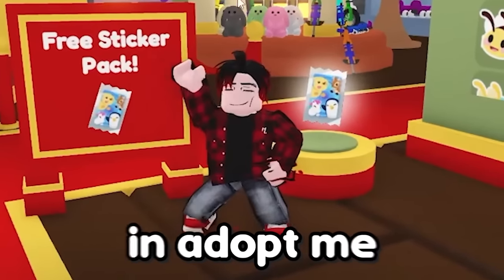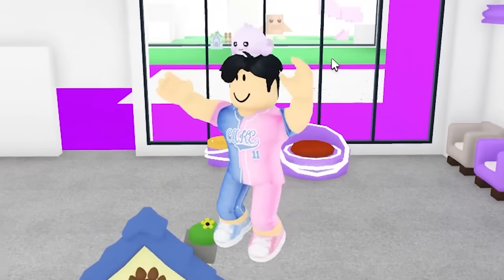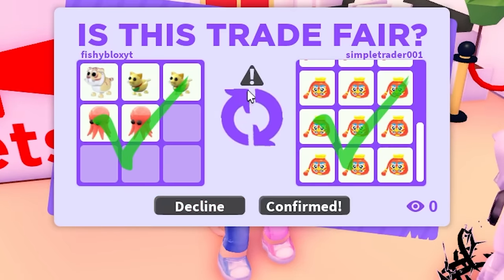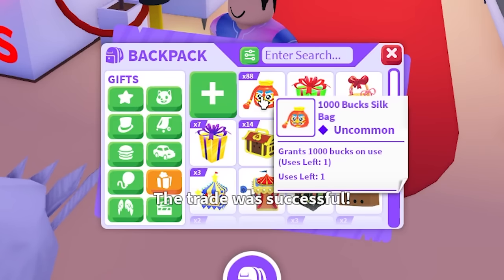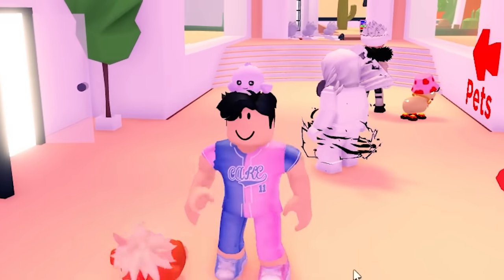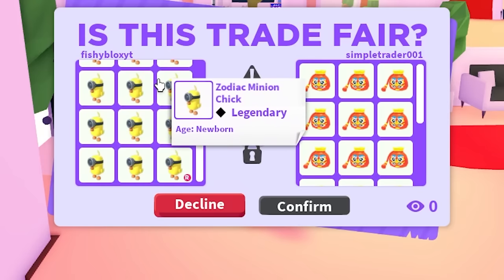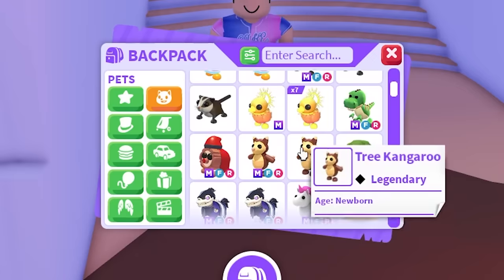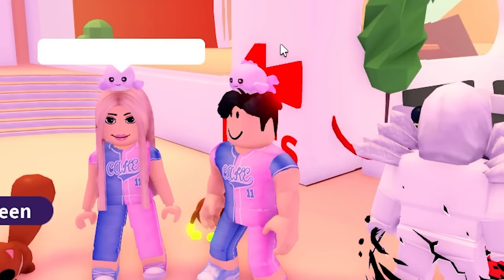Trading for NEW STICKERS in Adopt Me!